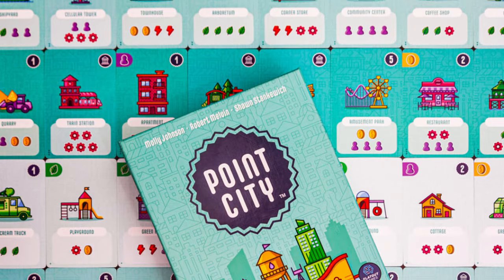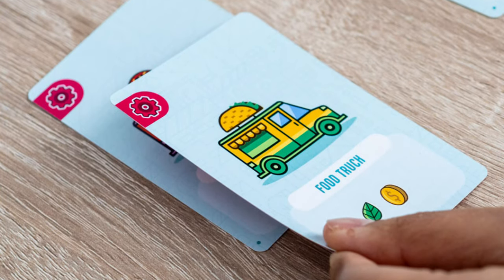Point City Board Game Quick Review (In under 3 minutes!)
A quick review on "Point City"--the follow up to the great little game, "Point Salad."  This game adds a little more strategy and complexity, but does that make it better?

00:00 Overview
00:34 More Mechanics
01:51 Final Thoughts and Scoring

Board Game Casual:
BGG/Reddit: @Cardboard_RJ
Camera: iPhone 14 Pro
Mic: Zoom H2n